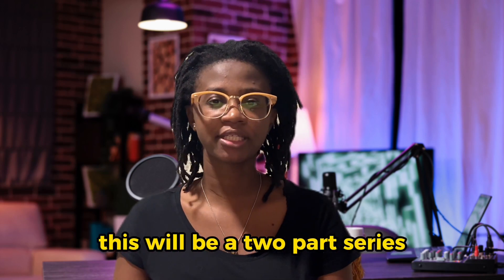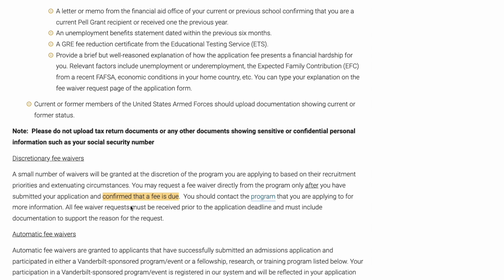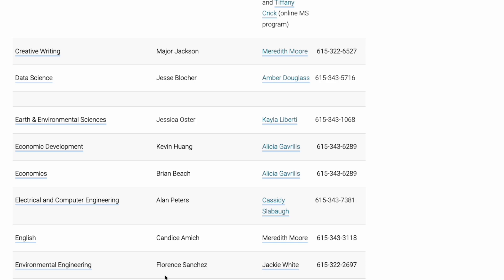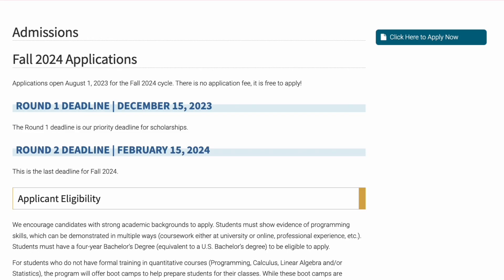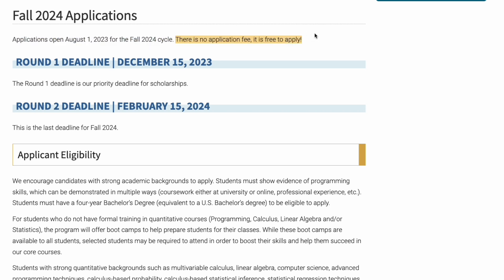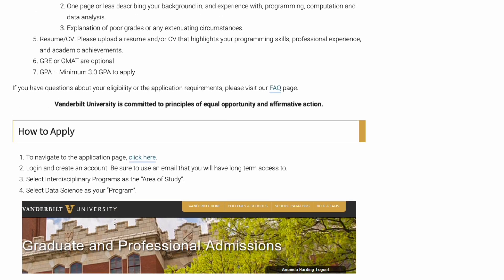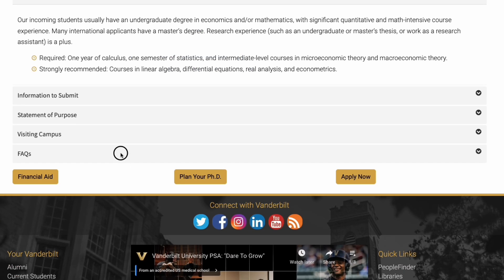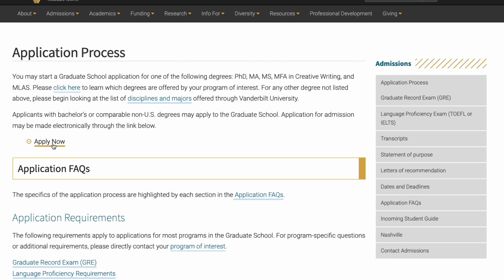Study in the USA on a Fully Funded Scholarship | No Application fee | No IELTS | No GRE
Study in the USA on a fully funded scholarship. This university has no application fee, no IELTS, no GRE, and there are funding and  graduate assistanship opportunities available.

There are several programs to choose from. Application fee is either automatic or you apply for a waiver.

NB: Some programs may require the GRE.